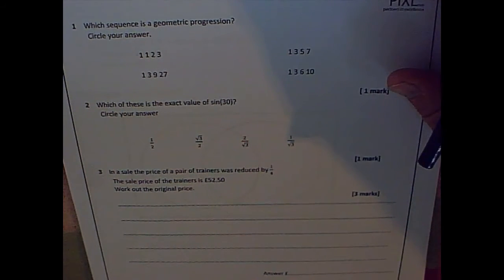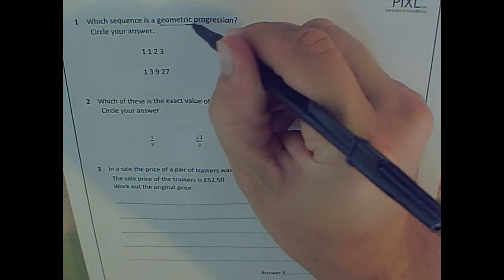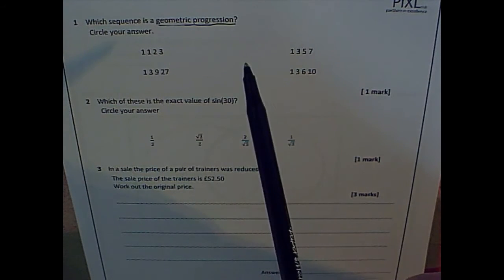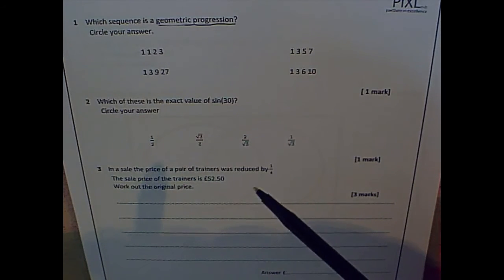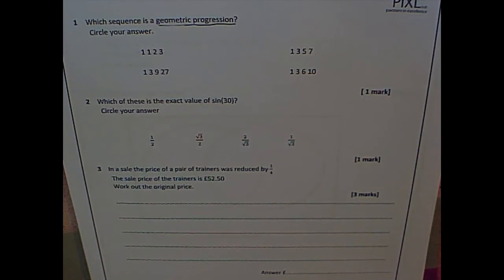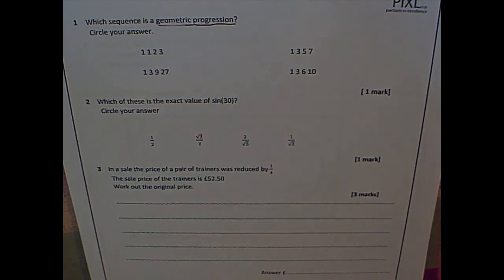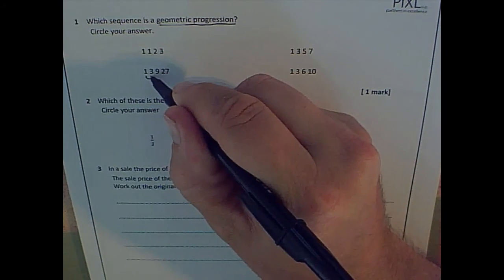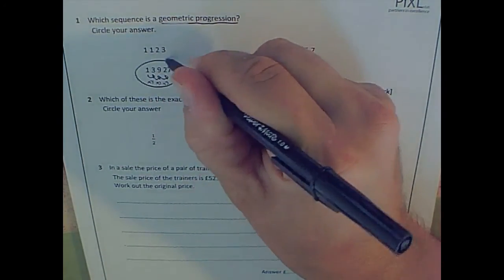PPE HP2Q1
Geometric progression